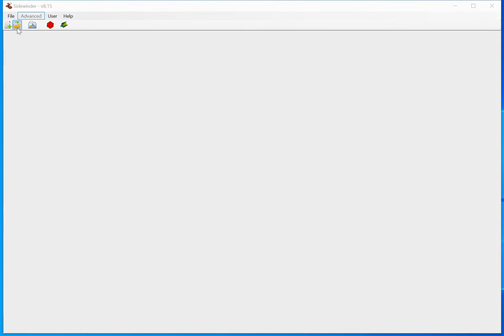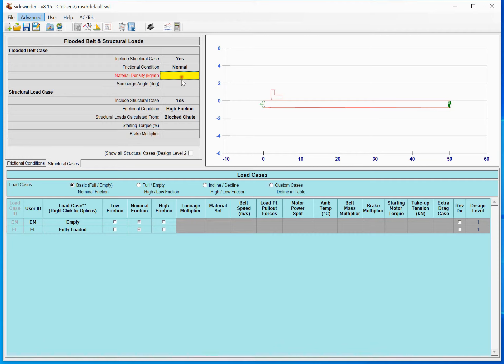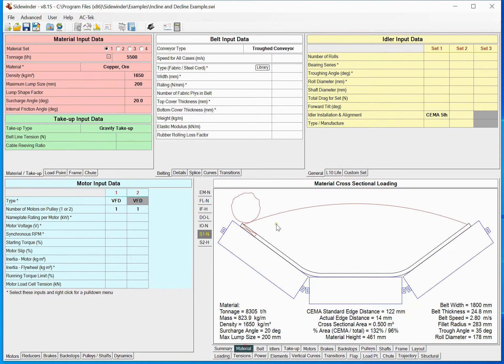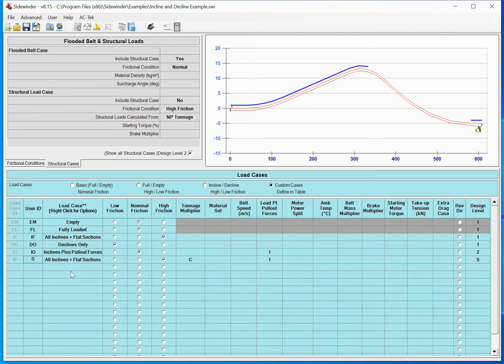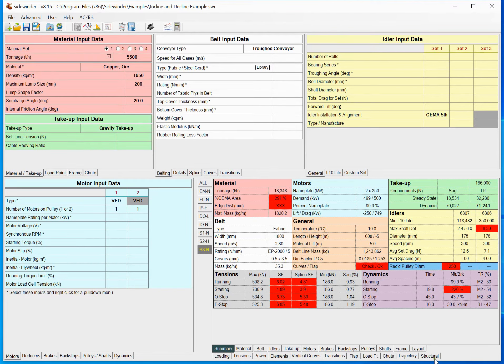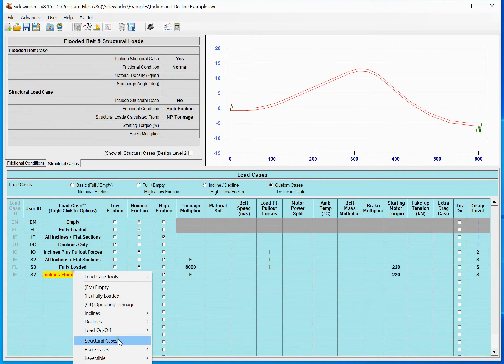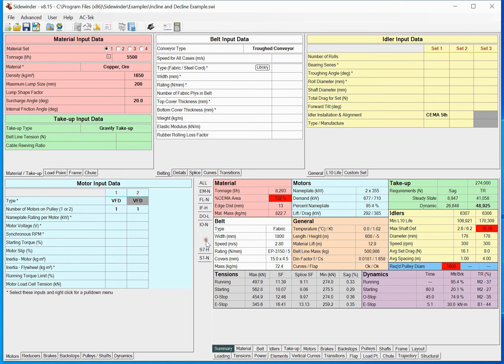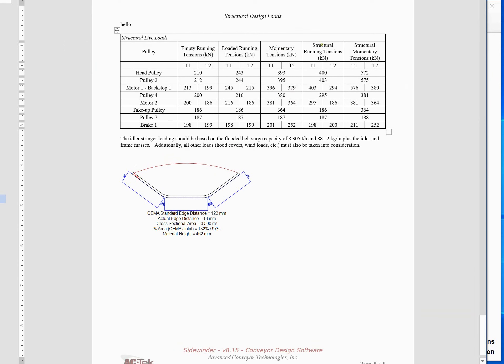Sidewinder - Structural Additions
New structural tension additions and options in Sidewinder.